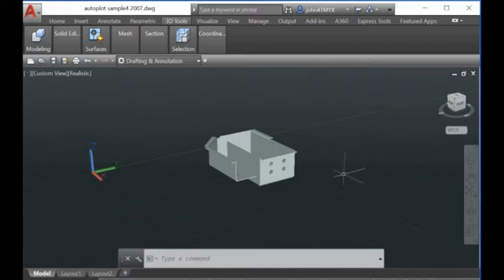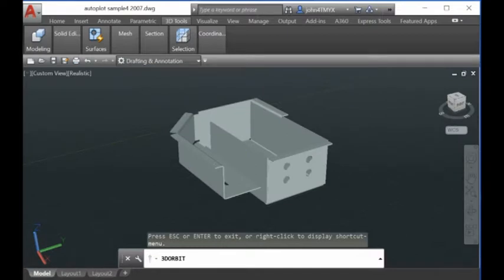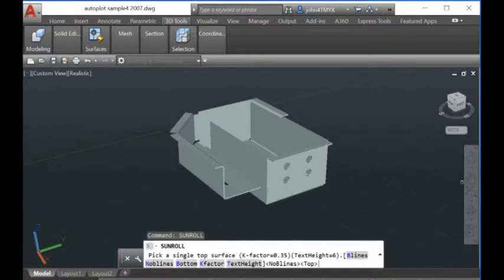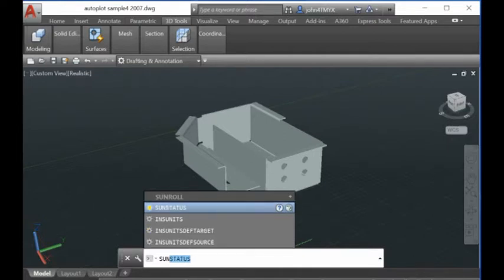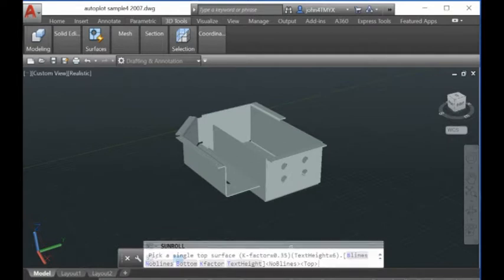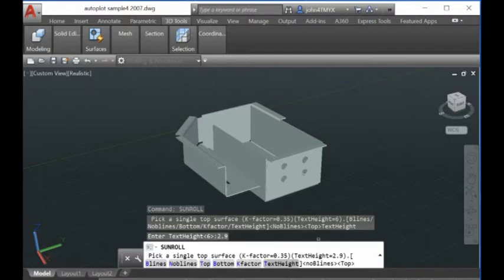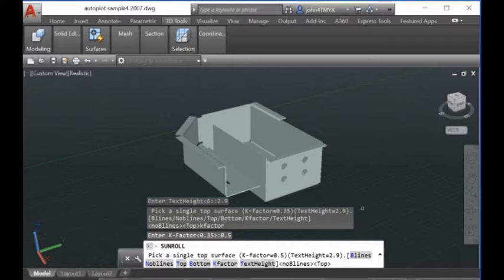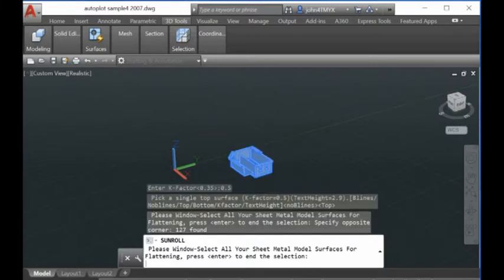Unfold Sheet Metal Model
The command used in this video is developed You can down the plugin from the same to unfold a sheet metal model. A sample for "Smart Sheet Metal Unfold for AUTOCAD".